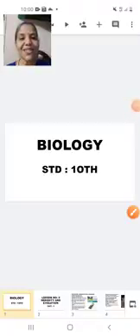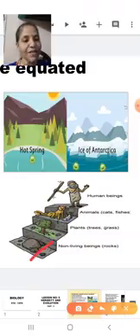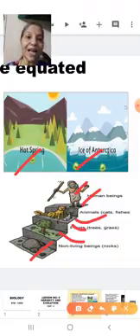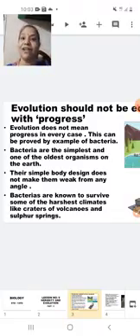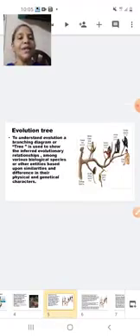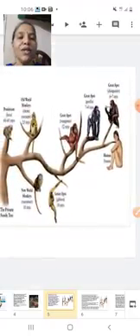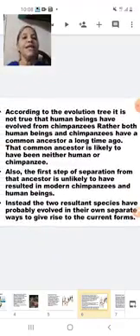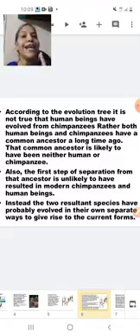Class 10 Biology Chapter 9 Heredity and Evolutio Part 5 11 Nov 2020